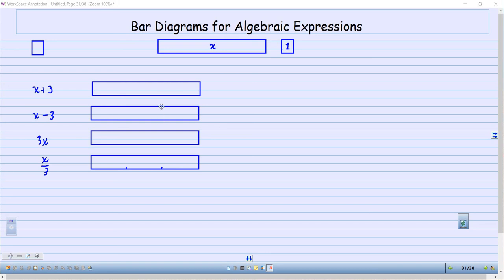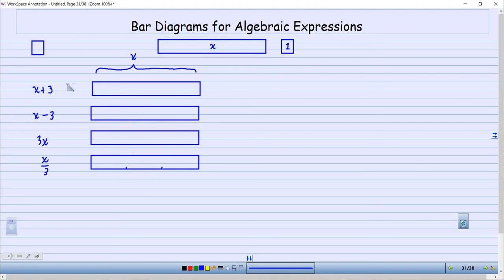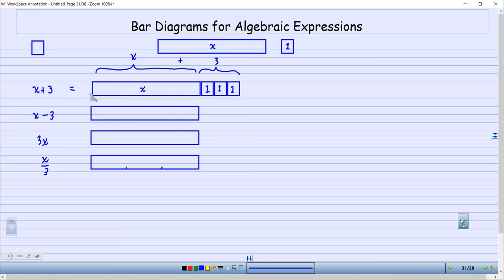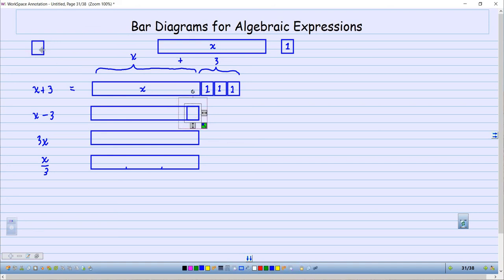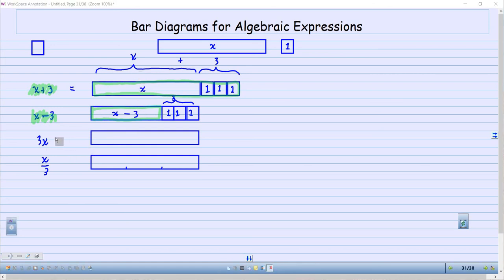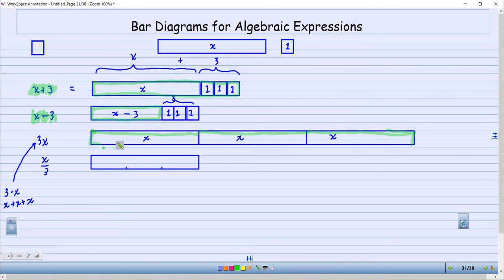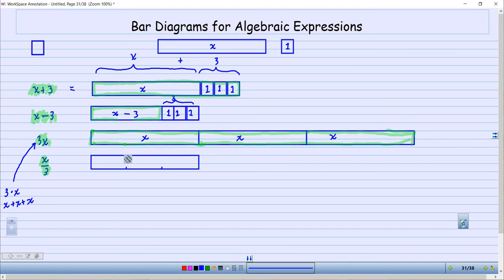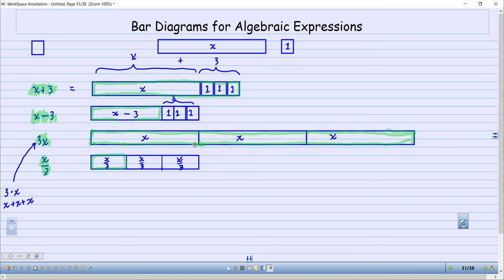Bar Diagrams for Algebraic Expressions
Mr. Reeves shows how to model algebraic expressions using bar models.